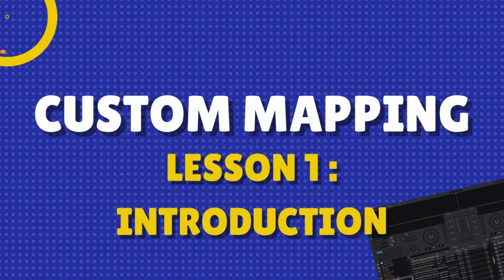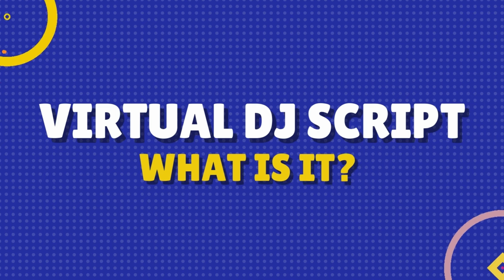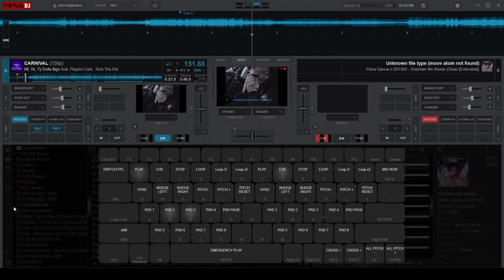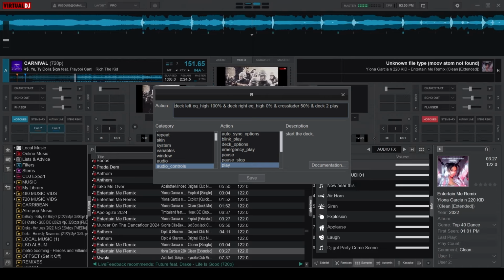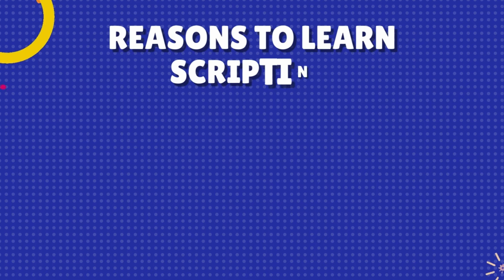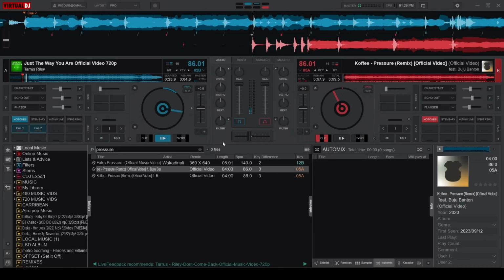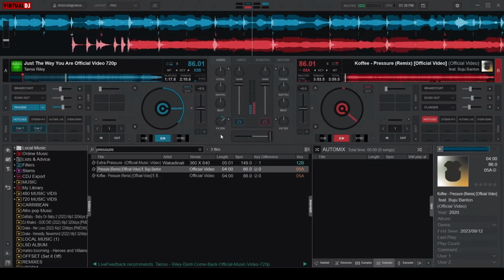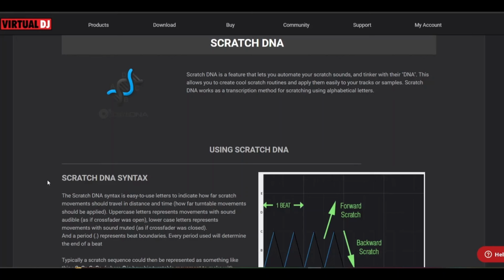Introduction to CUSTOM MAPPING on Virtual DJ 2024 | virtual DJ 2024 tutorials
CHAPTERS
0:00 Intro
0:18 Custom Mapping Scripts
1:13 Why learn Custom Mapping?
2:11 Unlock Advanced features
2:35 Custom Mapping Series

There's a secret weapon hidden within Virtual DJ, waiting to transform your mixing experience. It's called Scripting, and it can automate tasks, personalize your workflow, and unlock mind-blowing features.

This episode is your gateway to unlocking the power of VDJscript. We'll answer:

- What is Scripting and why do DJs need it?
- How can it save you time and effort during your sets?
- What cool stuff can you do with advanced scripting?

Get ready to ditch the repetitive button mashing and become a scripting master!